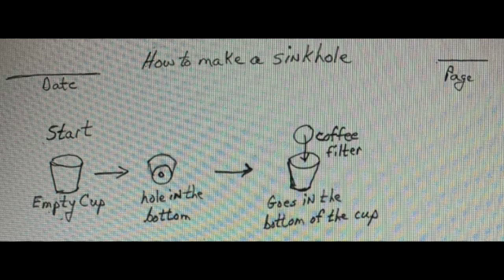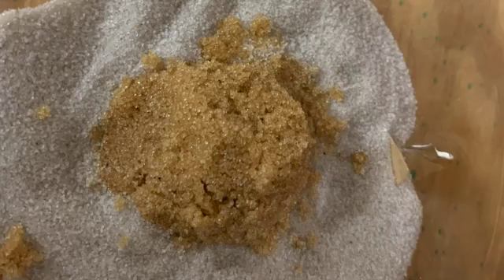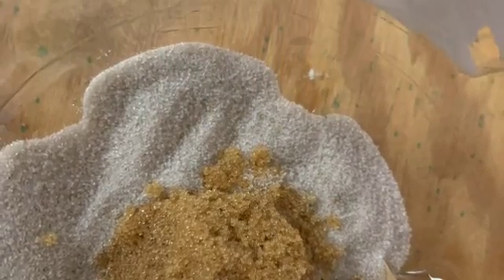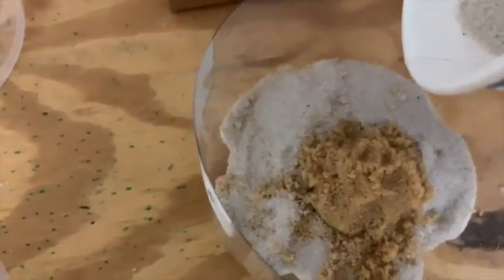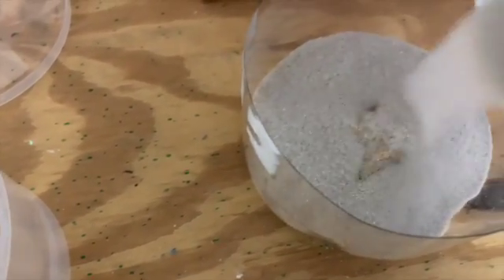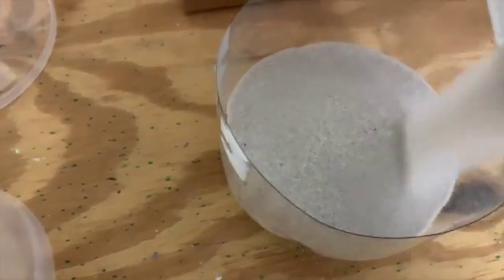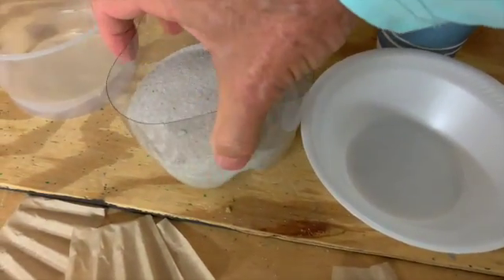Wild About Science_4th Grade_Weathering_How to model a sinkhole in a cup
This video is a modeling challenge.  It partially fulfills Florida State Science Standard SC.4.E.6.4 Earth Structures_Weathering and Erosion.